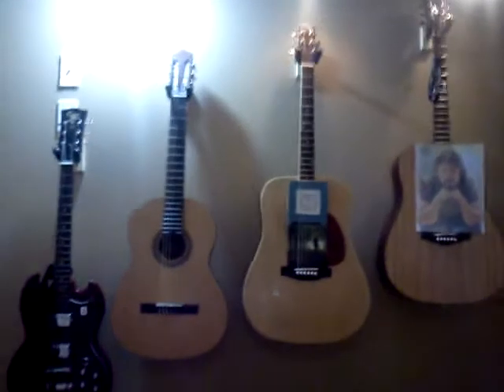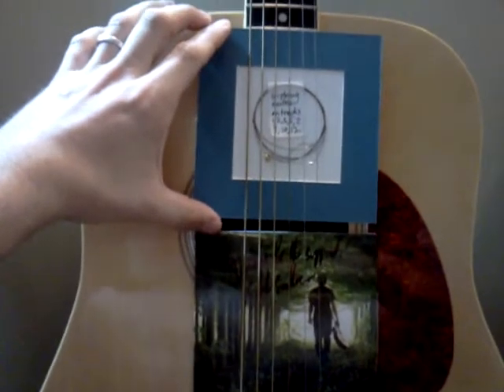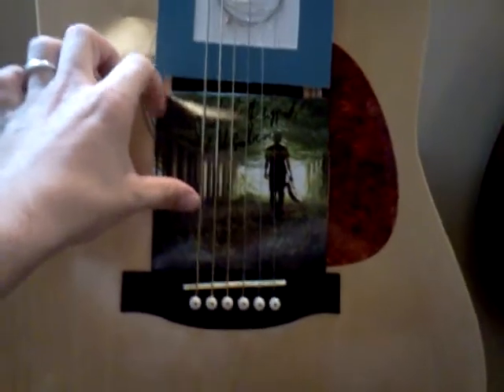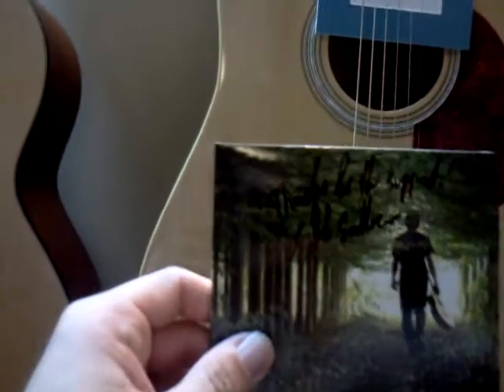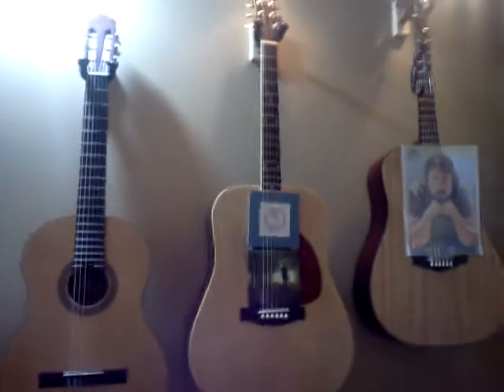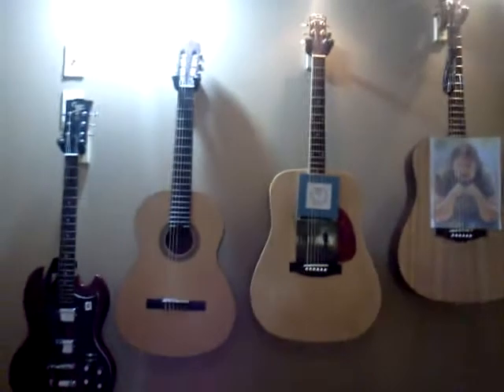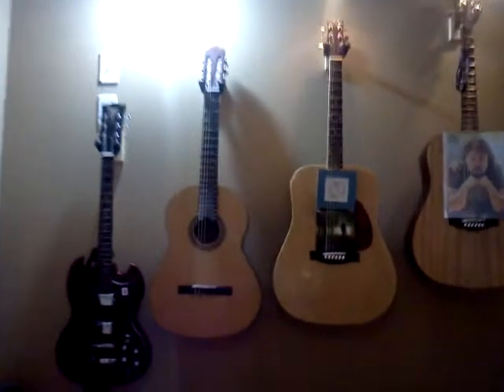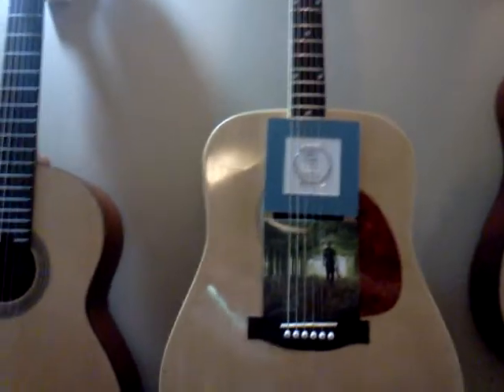Rob scallon strings